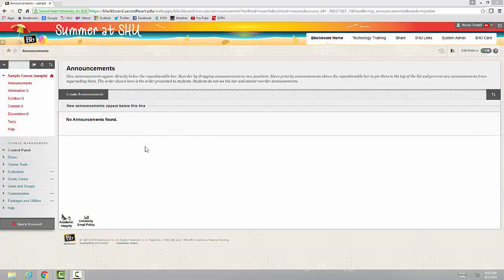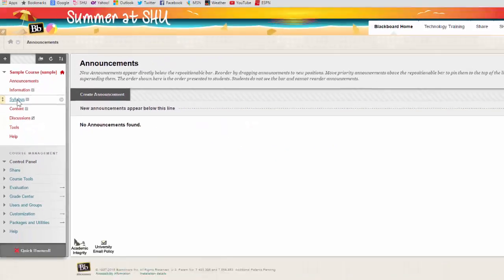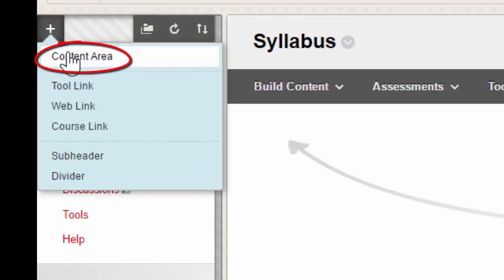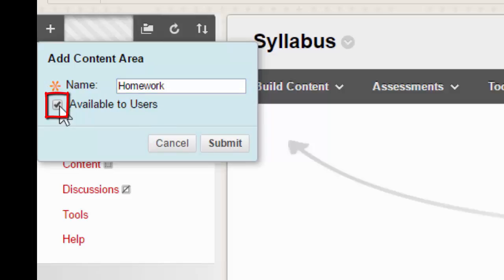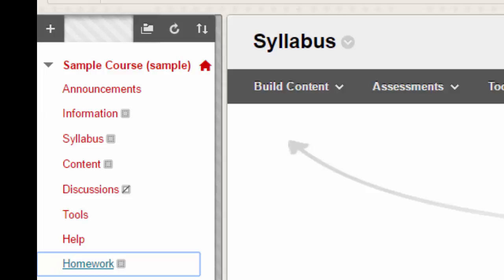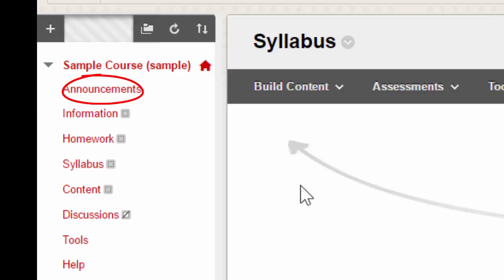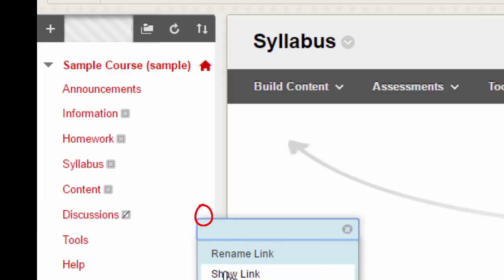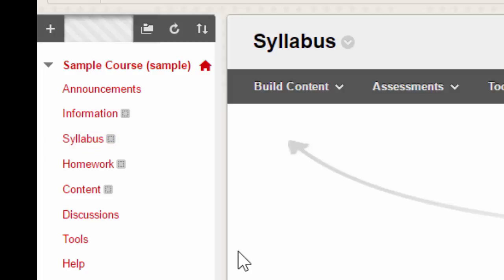Mission #2.1 Creating Content Areas